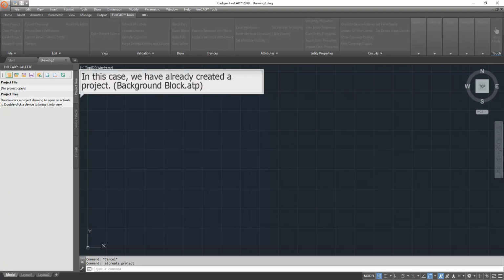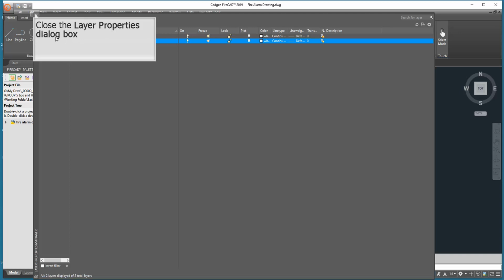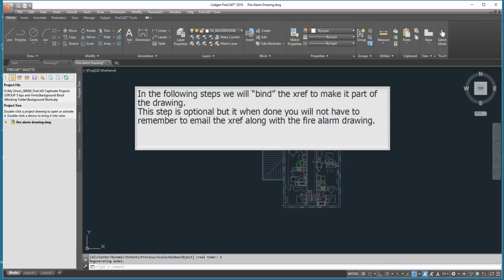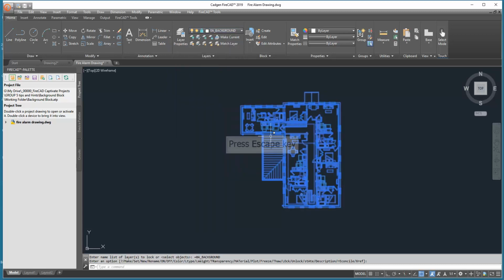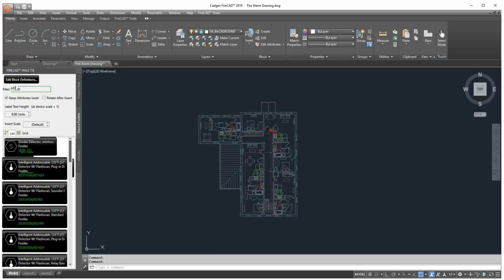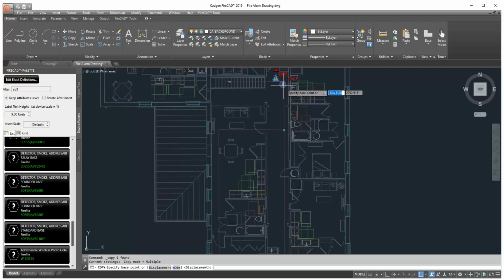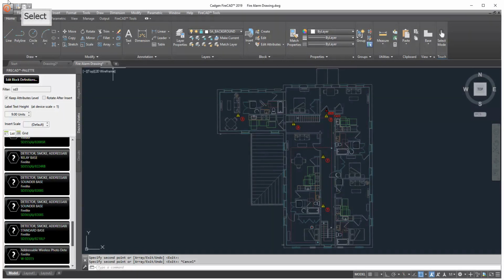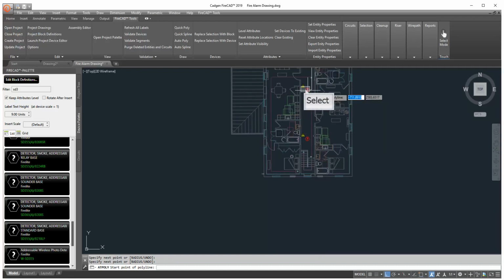Legacy FireCAD Version 2019 Using a Background Block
When creating a project drawing it is sometimes helpful to separate the building background drawing from the fire alarm system wiring and components.
This video shows you a way to do this.